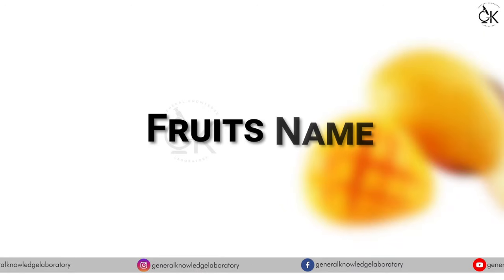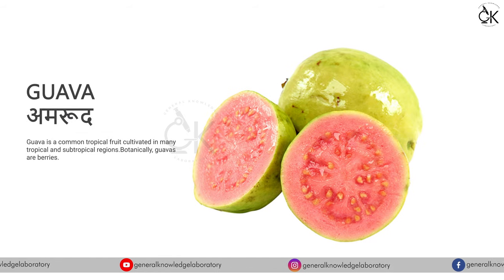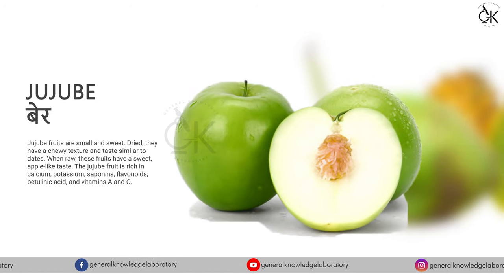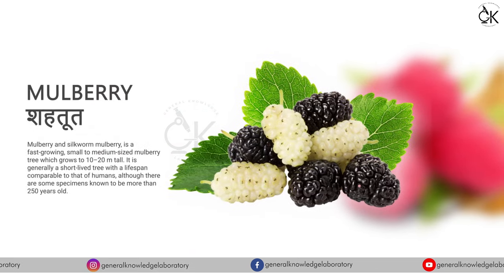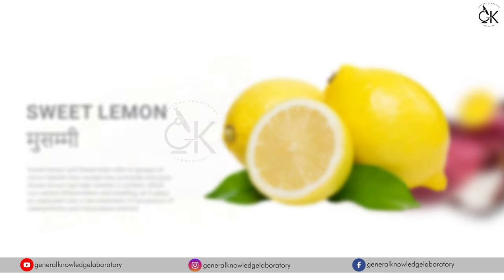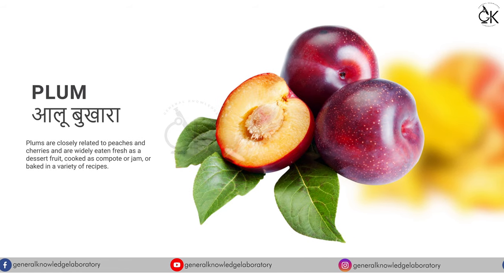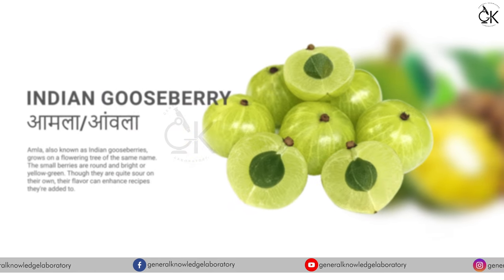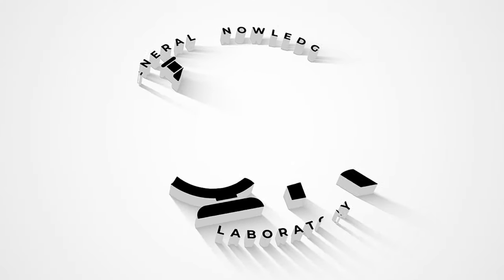50 Fruits Name (फलों के नाम) With Pictures || Learn Fruits Name Name in English & Hindi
Learn Fruits Name For Children | Best Way To Learn Animals Names For Kids And Toddlers Latest Video 2023 New

Welcome to the General Knowledge Laboratory Kids Channel. Here you could find wild names symbol, different learning videos and nursery.

Information About Video: Is Video Ke Madhyam Se Apko Hindi Aur English Mein Fruits Ke Naam Sikhane Ko Milenge

Learn Colors & Fruits Names for Children with Little Baby Fun Play Cutting Fruits Toy Train 3D Kids
Fruits Name | Learn Fruits Name in English | Name of Fruits Basic English Learning
Fruit Names In english and hindi with pdf | फलों के नाम हिन्दी एवं अंग्रेजी भाषा में | pdf ke sath
Fruits Name, fruits name with pictures, spelling, fruits name for kids, children, toddlers
फलो के नाम || Learn Fruits Name In Hindi and English New

फलों के नाम, फलों के नाम हिंदी और अंग्रेजी में चित्रों के साथ, फलों के नाम हिंदी में, फलों के नाम अंग्रेजी में,
 फलों के नाम हिंदी और अंग्रेजी में, learn fruits name, fruits name for adults, fruits with benefits, list of fruits.